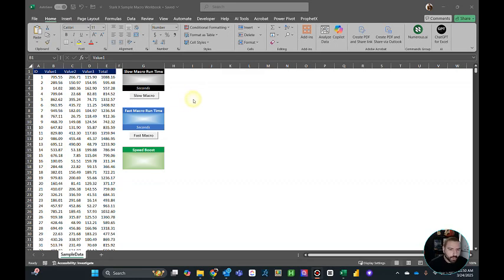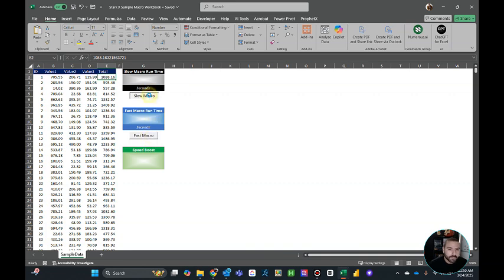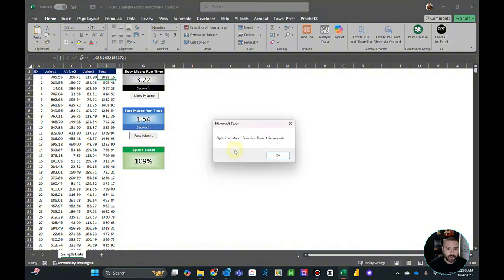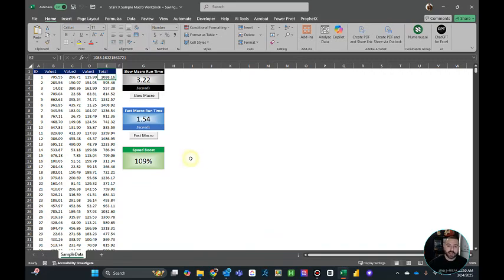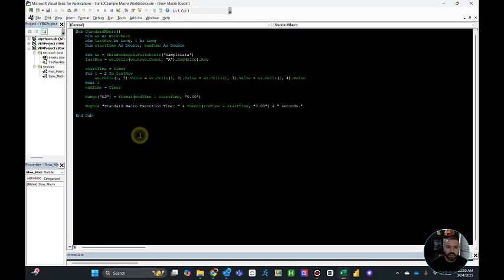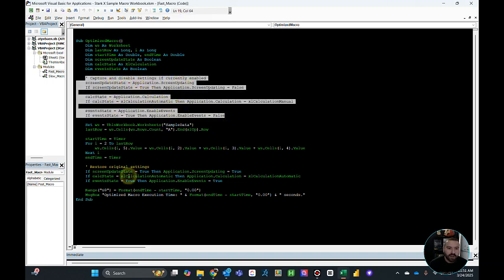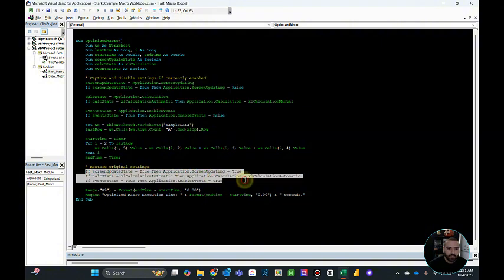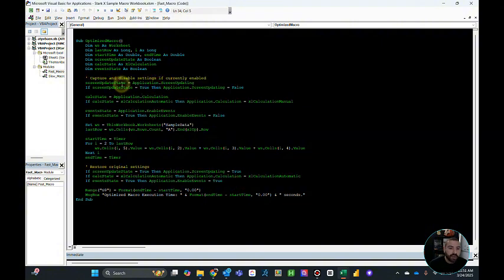How to Make your VBA Macros Run 2X Faster!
🎬 Watch: Run Macros 2X Faster! Tutorial 🎥
⚡ Speed up your workflow with this Excel hack!

📝 Run Macros 2X Faster! - Here’s how to:
✅ Boost productivity
✅ Save time

This is a game-changer! Will you try it?

I'm Christian Torres (The Sheet Freek) Founder of Stark Analytics and Excel Automation Expert. I help small businesses & entrepreneurs calculate, automate, EXCELerate, and dominate with custom Excel tools, systems, and automations.